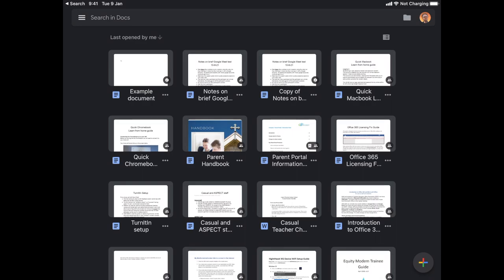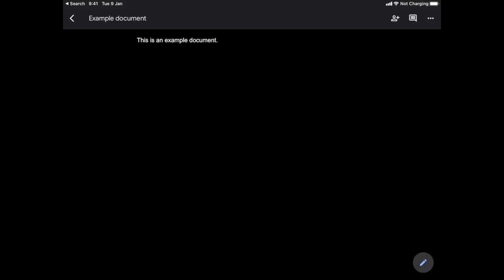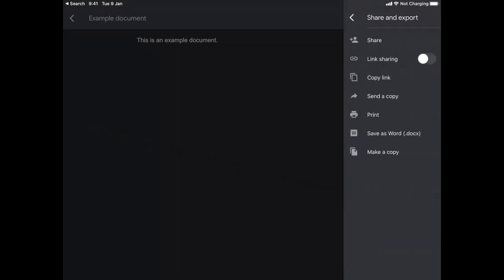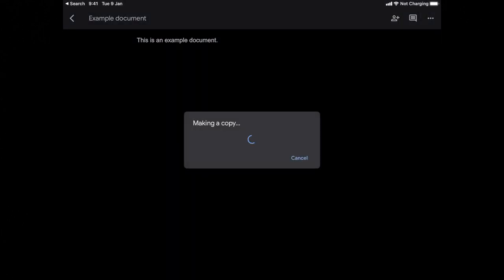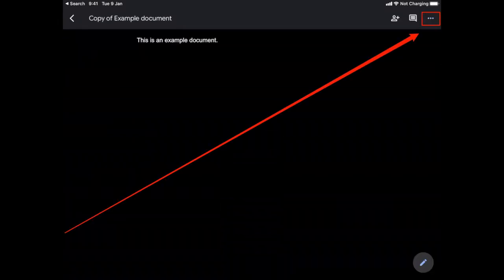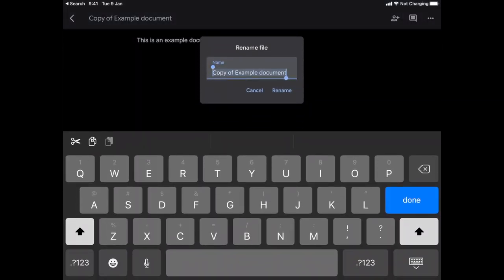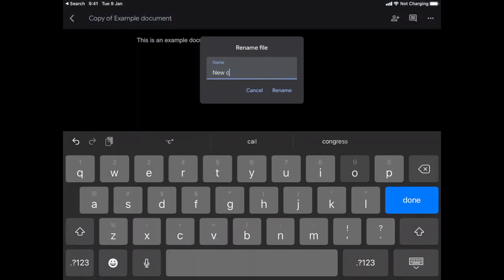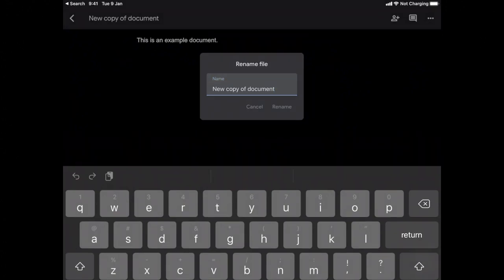Copying and renaming Google docs on an iPad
A short guide on copying a document within Google Docs on an iPad, and renaming it.